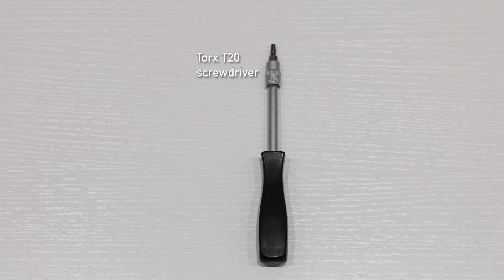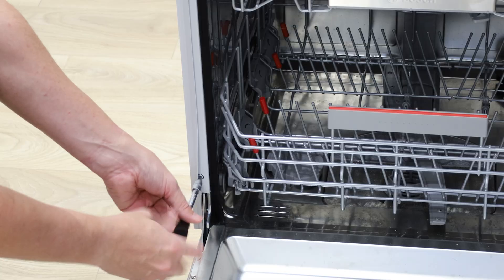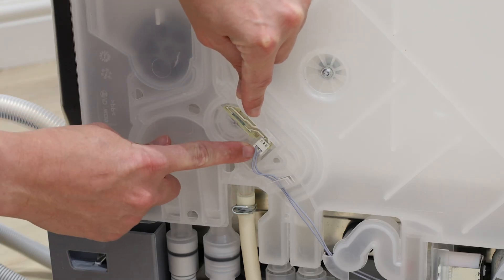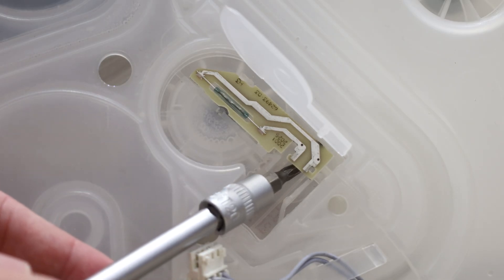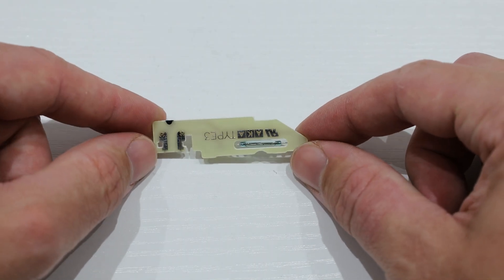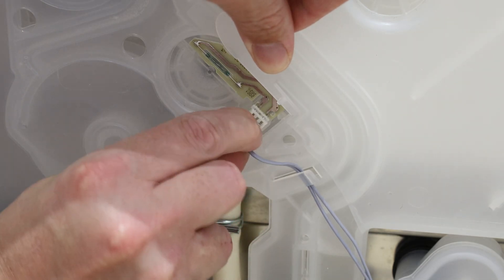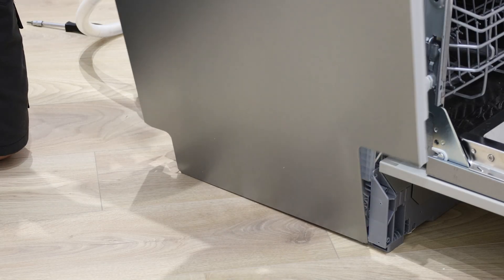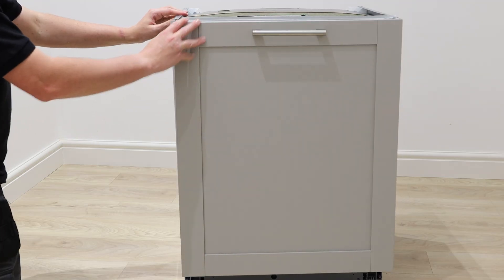E14 Error Code?! How to Replace a Bosch Dishwasher Contact Reed Flow Meter Sensor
If your dishwasher is showing an E14 code, it could be time to replace the contact reed flow meter sensor. An E14 error code indicates a flow meter failure or an issue with water flowing into the dishwasher or the filling system.

If you need to replace the contact reed flow meter sensor on your Bosch dishwasher, we've got the video for you.

Dishwasher model used - Bosch SMD6ZCX60G
Part number used - RS56195

Need to find a specific part of the video? Use the timestamps below...

0:14 - Tools needed
0:26 - Remove left side panel
0:44 - Showing where the reed flow meter sensor is on dishwasher
0:47 - Disconnect electrical connector
0:58 - Remove dishwasher reed flow meter sensor
1:19 - Showing new dishwasher reed flow meter sensor up close
1:29 - Attach new reed flow meter sensor to dishwasher
1:39 - Attach electrical connector to new reed slow meter sensor
1:46 - Press plastic flap down
1:49 - Re-attach side panel

We hope this helped!